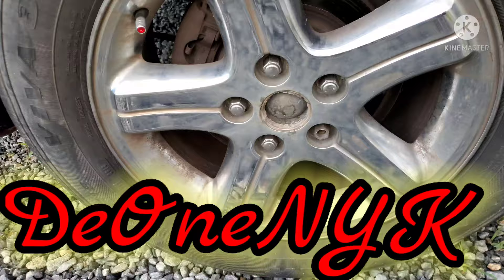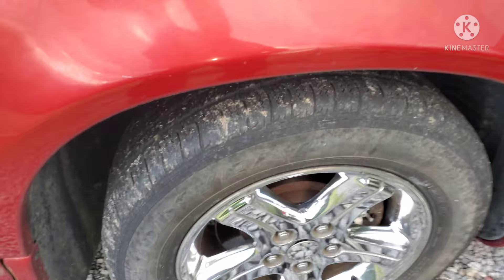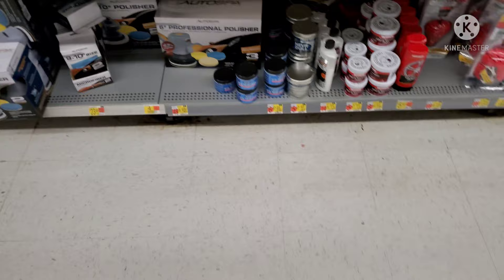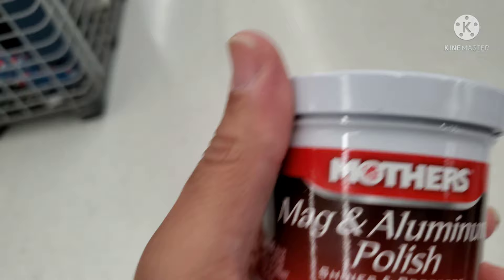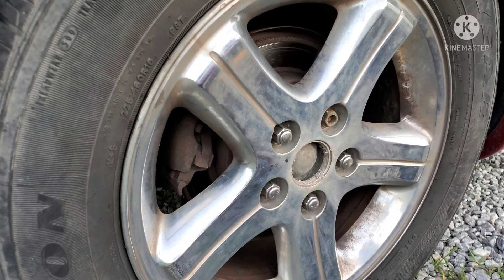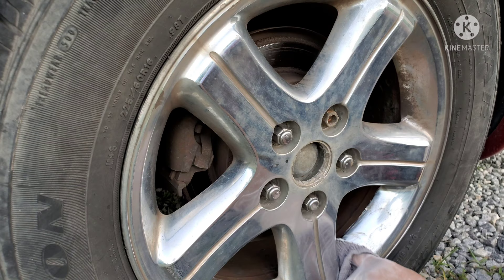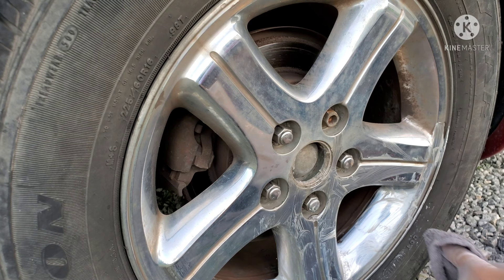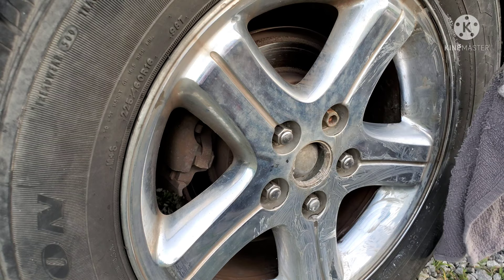MOTHERS MAG & ALUMINUM POLISH review